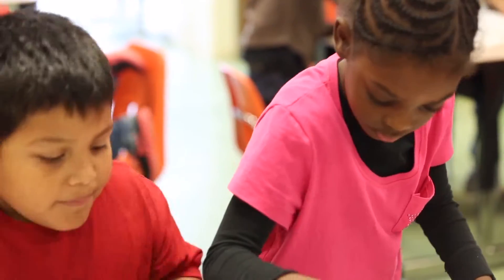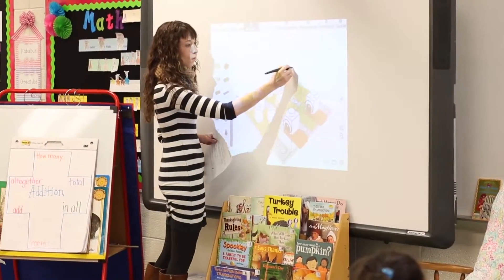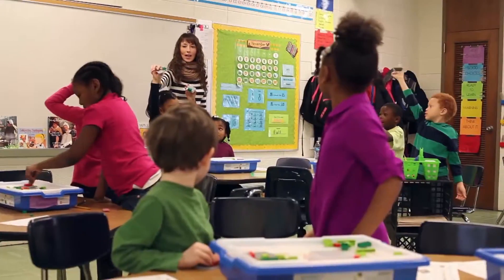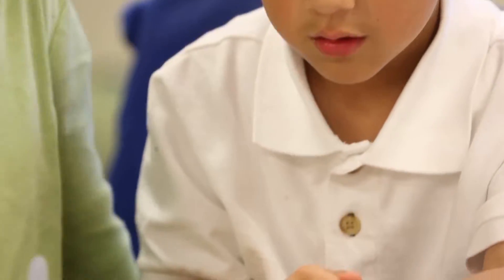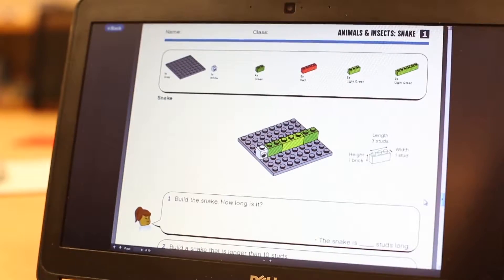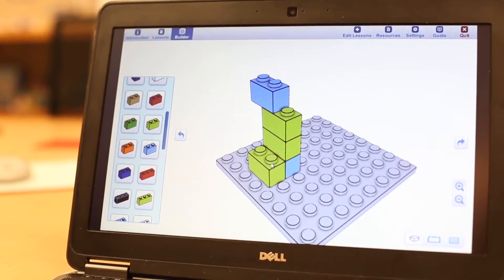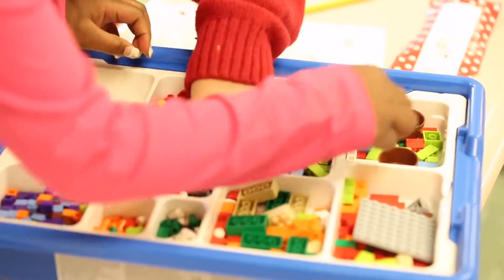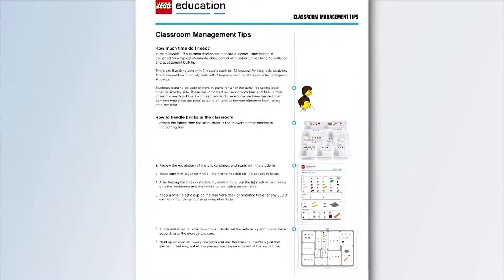LEGO MoreToMath - An effective and engaging learning tool